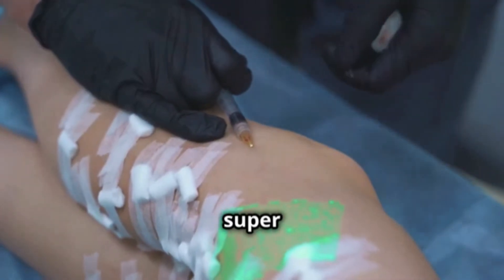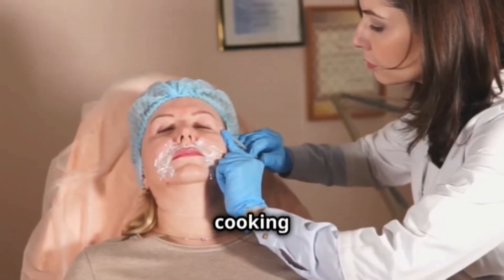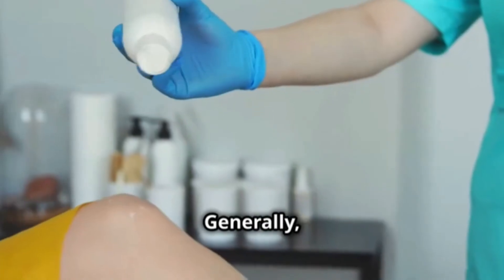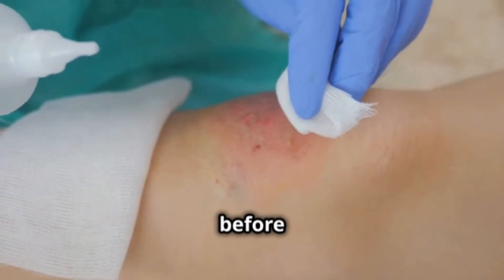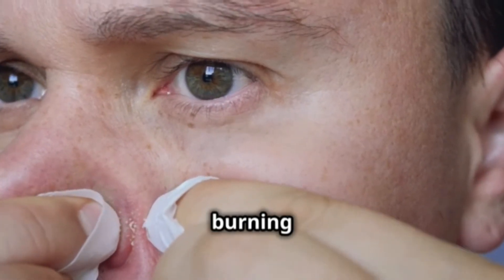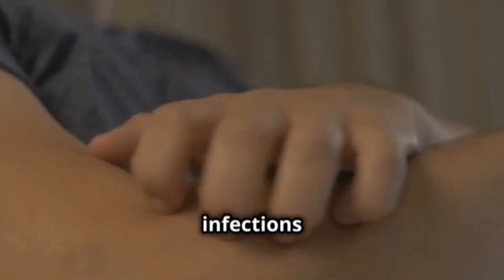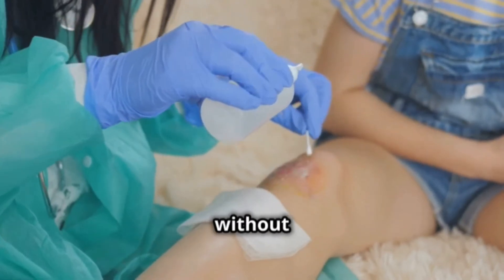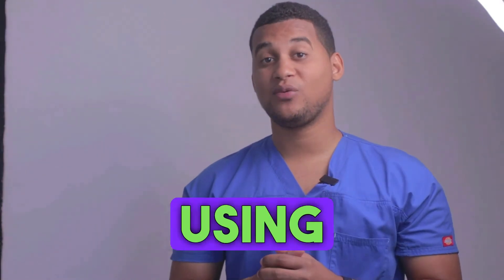Silver Sulfadiazine: How to Use It & 3 Common Side Effects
Discover how silver sulfadiazine can be an essential ally in the treatment of burns and the prevention of infections. This antibacterial cream is especially useful for second and third degree burns, as well as wounds with a high risk of infection. Learn about its mechanism of action, which lies in the powerful combination of antibacterial properties of silver and sulfadiazine, effectively eliminating bacteria.